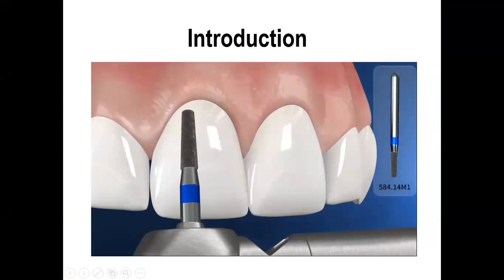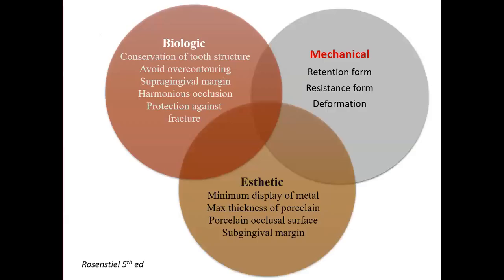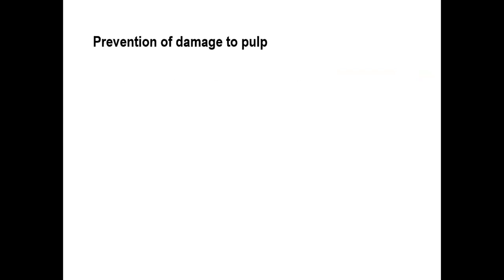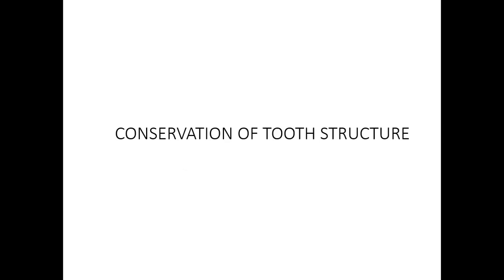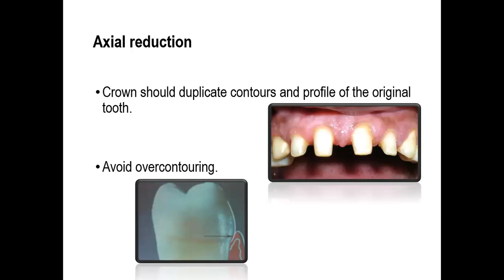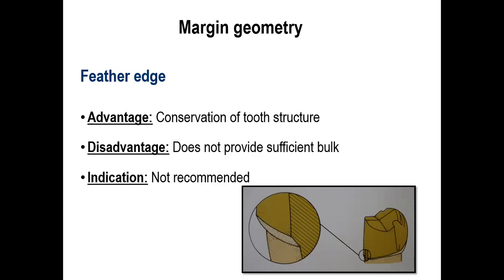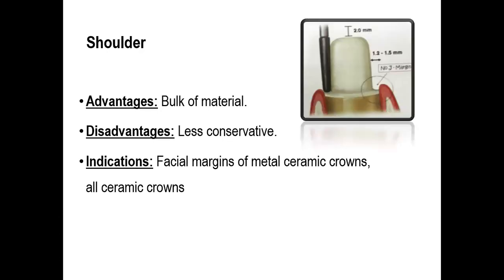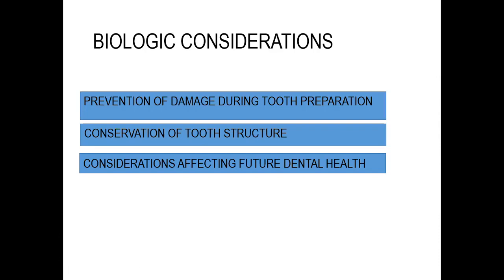Principles of Tooth Preparation Part 1|Dr Arya Sukumaran|Senior Lecturer|Prosthodontics|MESDC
Topic: Principles of Tooth Preparation Part 1
Faculty: Dr Arya Sukumaran, Senior Lecturer
Department: Prosthodontics
MES Dental College & Hospital
Perinthalmanna
Kerala
India